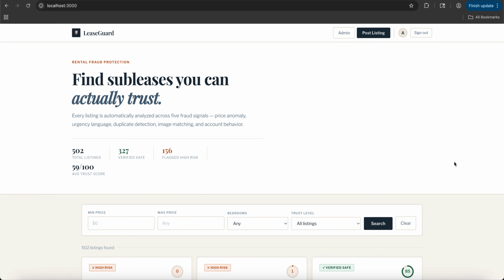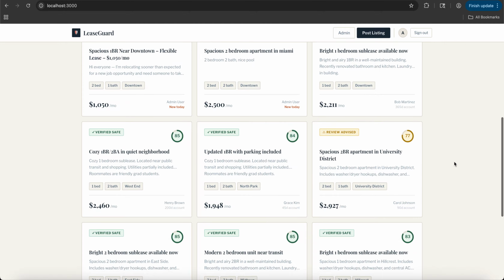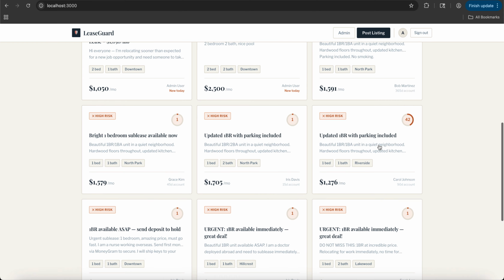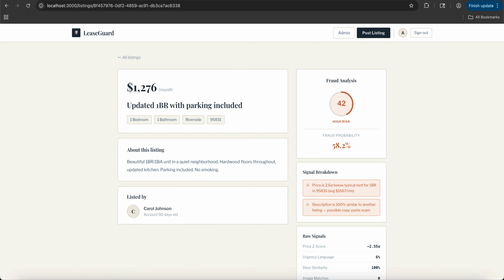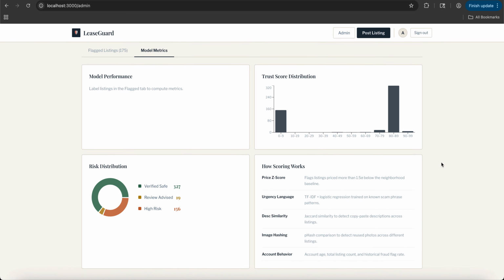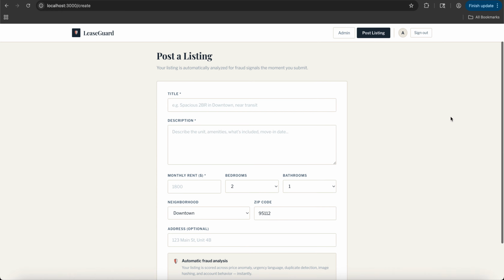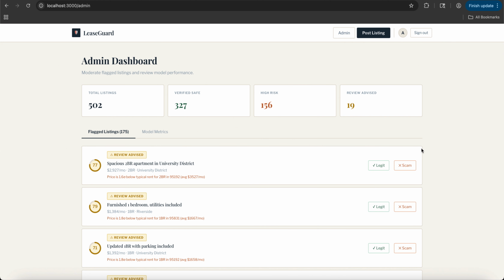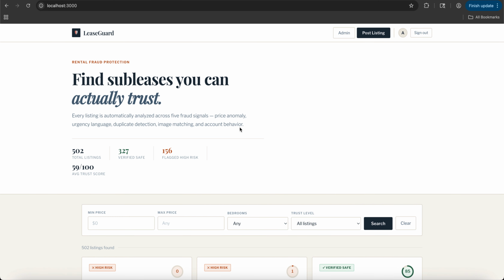LeaseGuard - Full-Stack Rental Sublease Marketplace with Real-Time ML Fraud Detection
LeaseGuard is a full-stack rental marketplace that proactively detects fraudulent listings before users send deposits.

The system assigns each listing a fraud probability and trust score based on structured signals such as:

• Price deviation (Z-score vs neighborhood median)
• NLP urgency detection (TF-IDF vectorization)
• Duplicate description similarity
• Account age and behavioral signals
• Image similarity checks

Architecture:

• Next.js frontend
• Fastify (Node.js) API
• FastAPI Python fraud microservice
• PostgreSQL + Prisma ORM
• Docker Compose orchestration

The fraud model uses TF-IDF feature extraction and logistic regression trained on seeded rental listings. New listings are scored in real time through a dedicated ML service and persisted to the database.